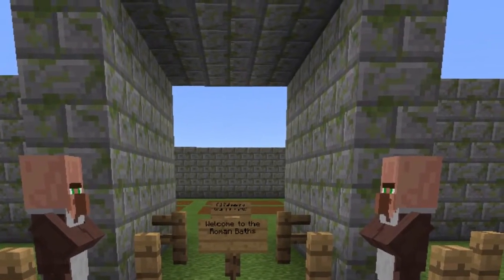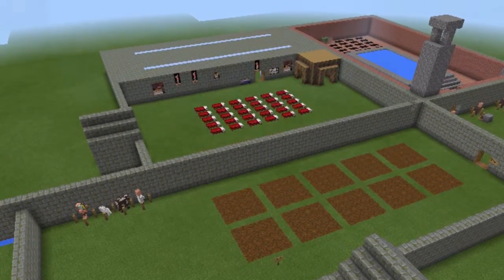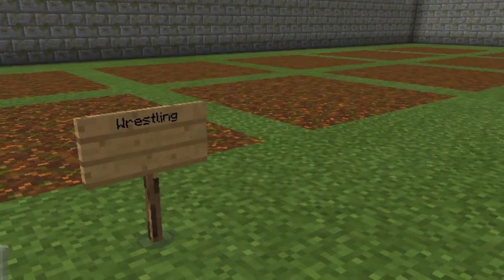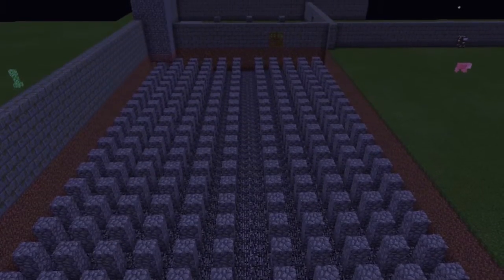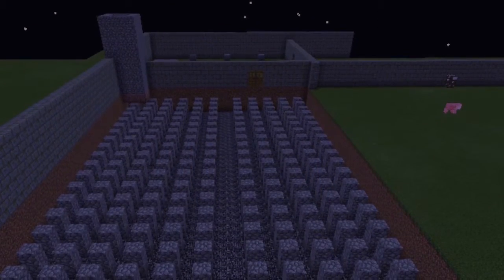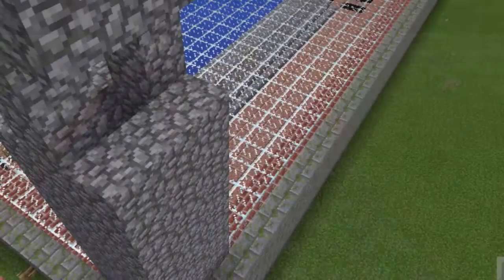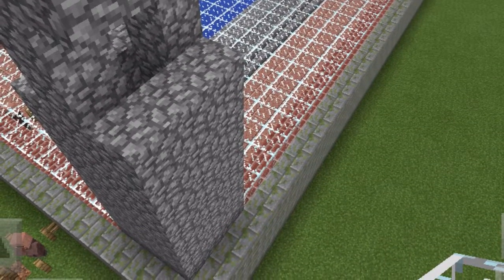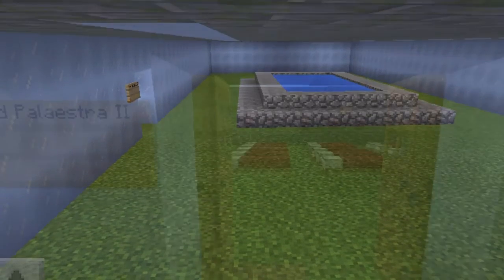Latin Roman Baths Project